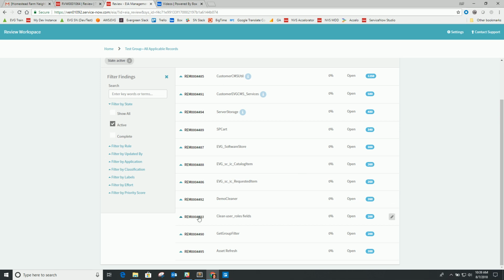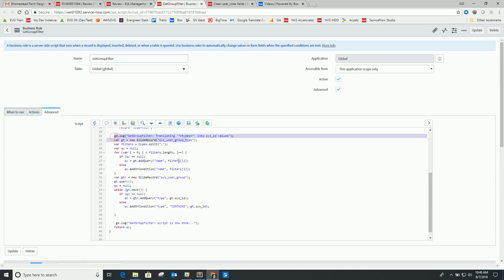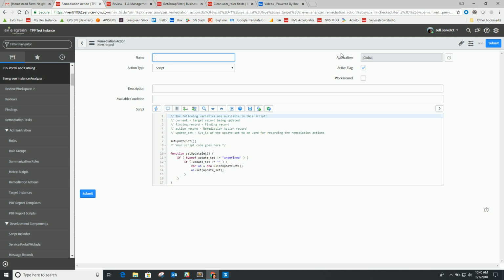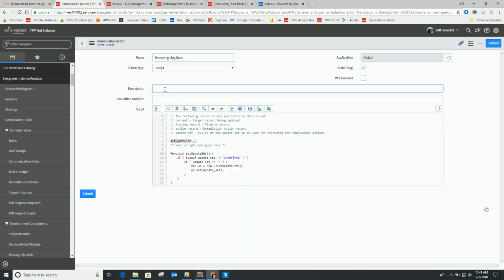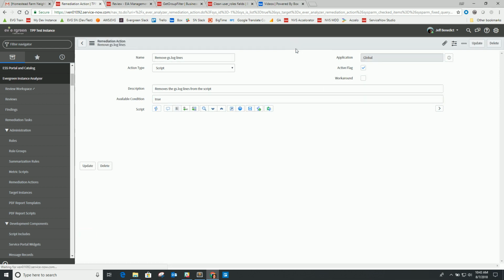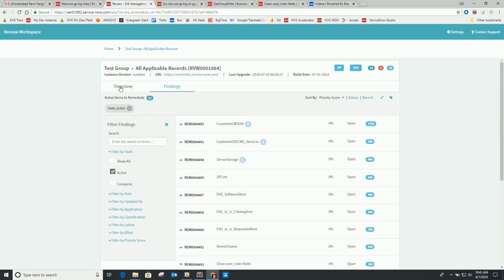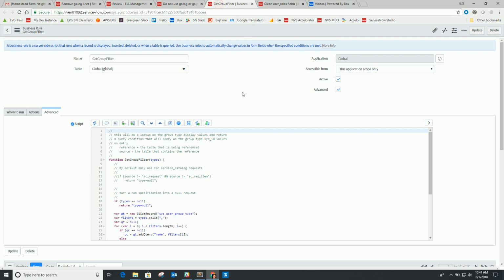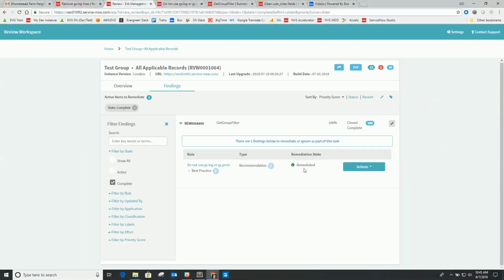Evergreen Instance Analyzer (EIA) - Remediation Actions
In this video we show how scripted remediation actions can be created and linked to rules to automate the resolution of findings